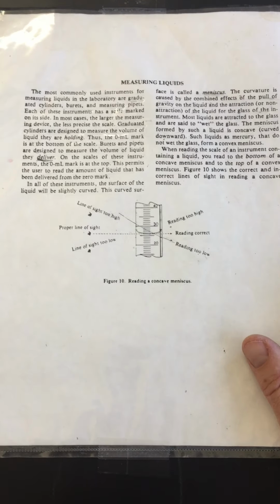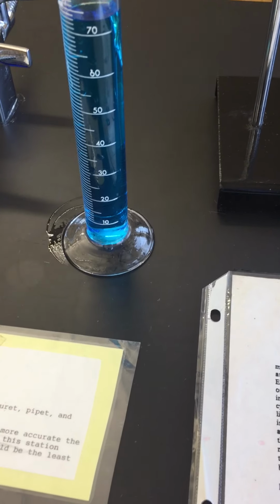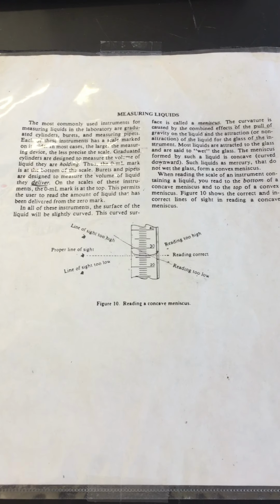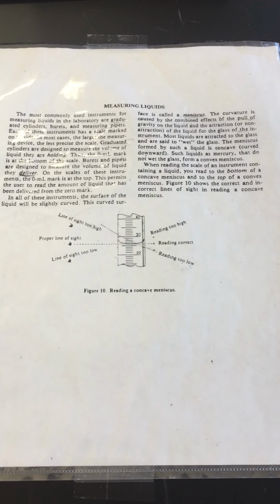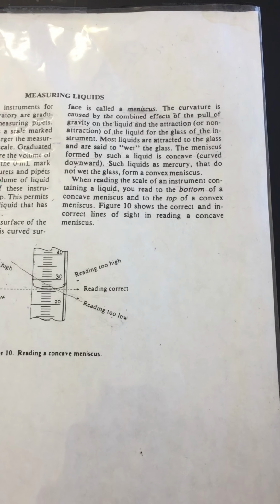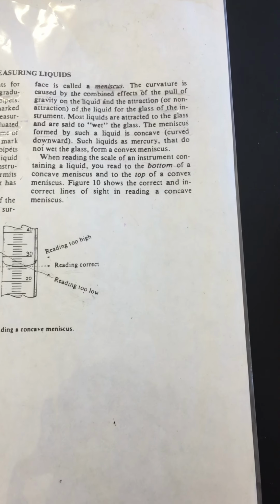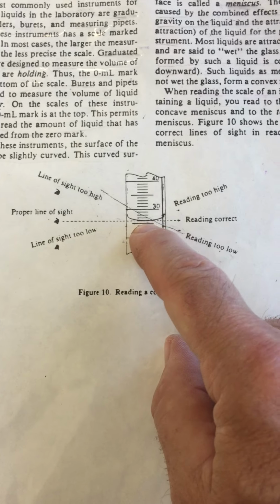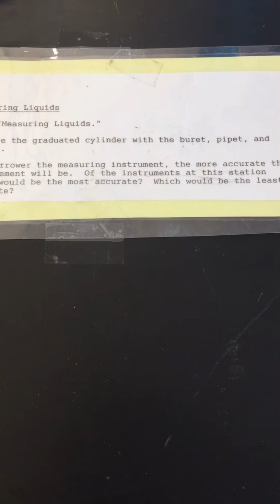Lab 1 Station 7